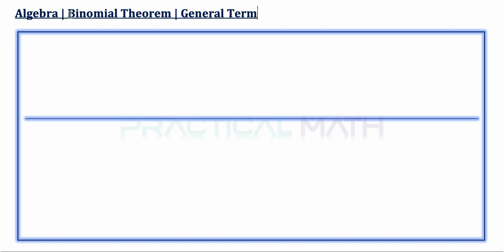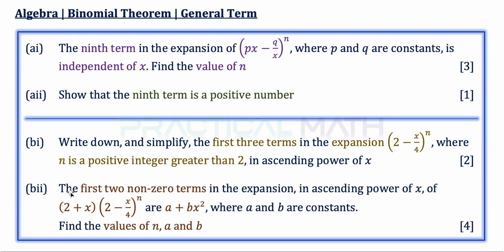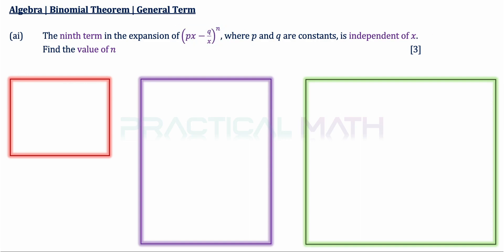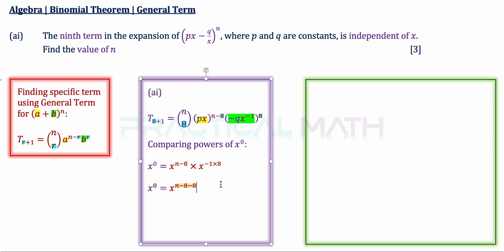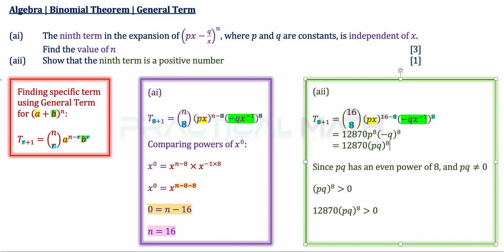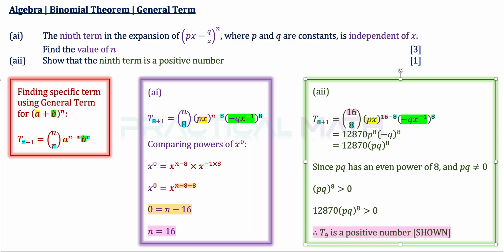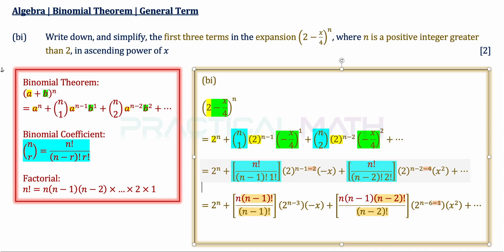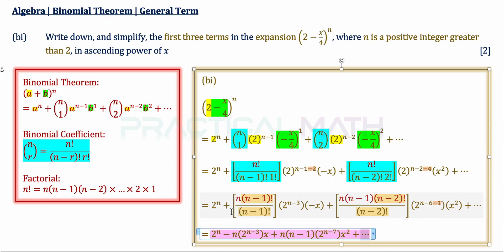Binomial Theorem - Binomial Expansion Binomial Coefficients General Term | O-Level Additional Math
This Math video is about using the Binomial Theorem to expand (a+b)^n, using the notations n! and nCr, and using the general term of Binomial Theorem.

2021 Nan Chiau High Prelim